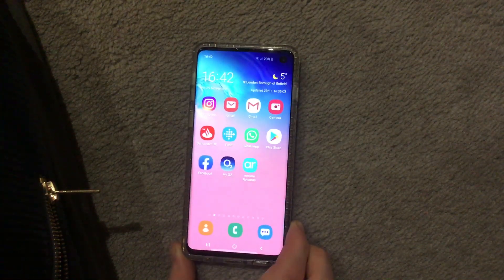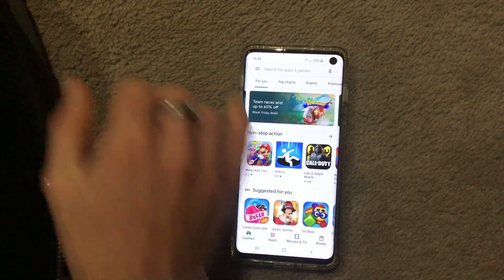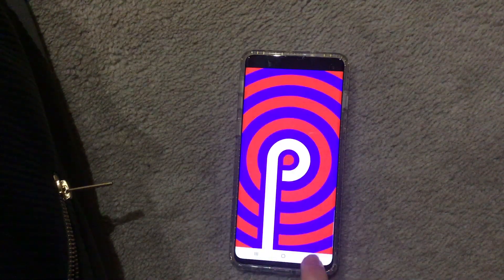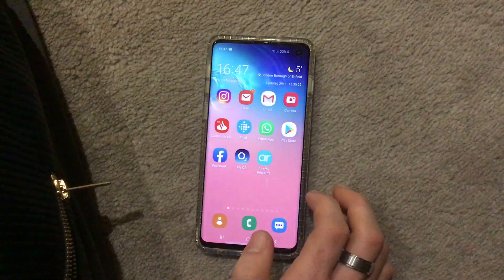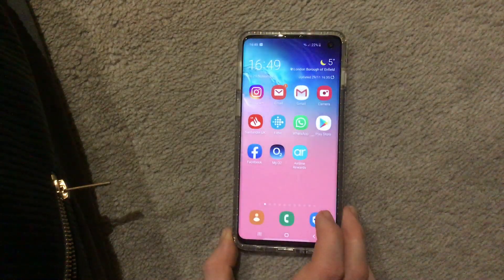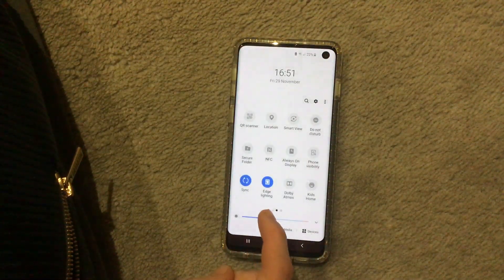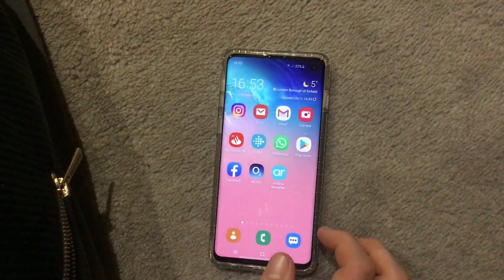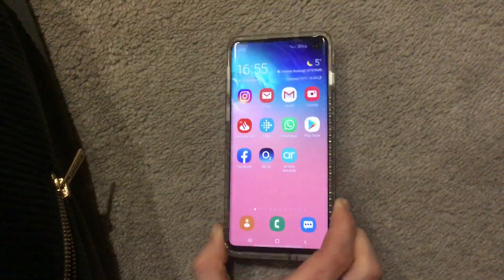Samsung galaxy S10 Review 2019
Hello and welcome to my review of the samsung galaxy s10 in 2019. As you can see there is more to the screen and has that hole punch look which some people dont like and some do  personally I notice it ar first but as time goes on you get use to it and isn't in the way too much where as if you had the s10+ it's a dual camera on the front which takes up a little bit more space on the display. When looking at the phone it has that edge look to it so you can activate edge lighting to have whatever colour you want it to flash or glow if a notification comes through. The software runs on android 9.0 (Pie) and has the one UI installed on this device. Another feature added to the device is wireless power share allowing you to share your battery to someone else that also has this function allowing you too transfer some of your battery power to them by placing your phone on top of theirs. I would definitely recommend this smartphone but when looking for it the price may be alot for you guys but its entirely up too how much you want to spend on a phone. Take care.